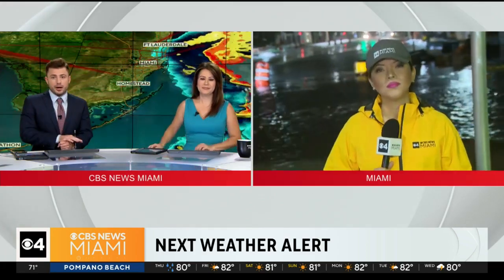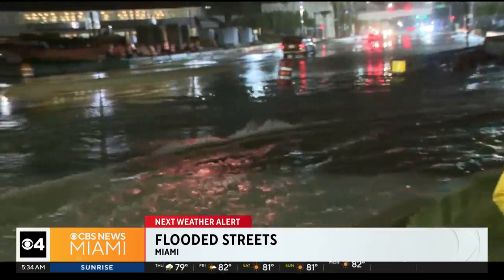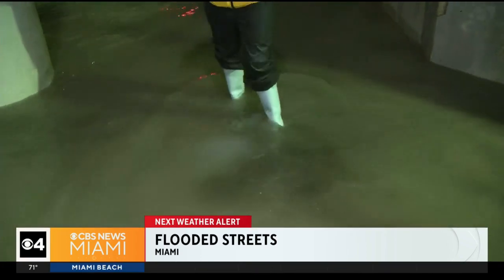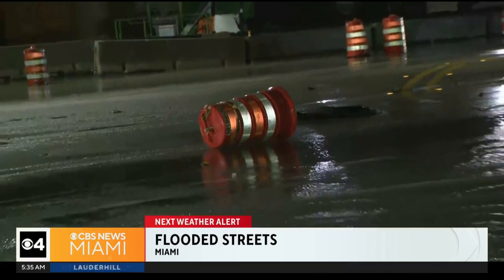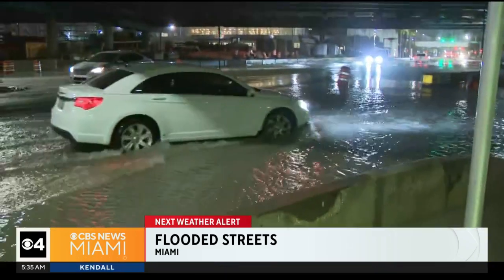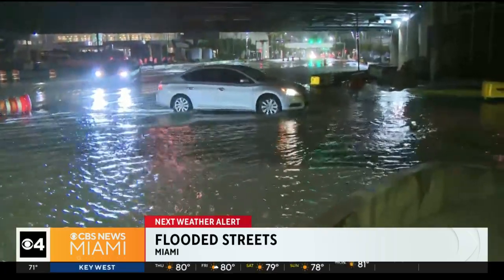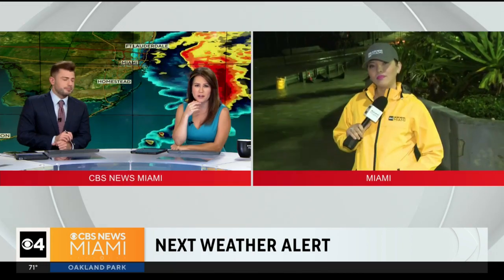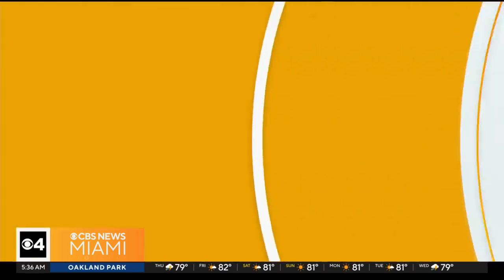Street flooding is a problem after a day of relentless rain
Jacqueline Quynh reports drivers should avoid flooded streets because they don't know how deep the water is.